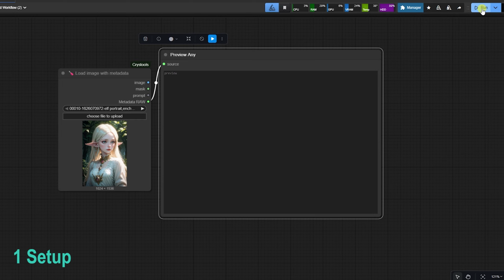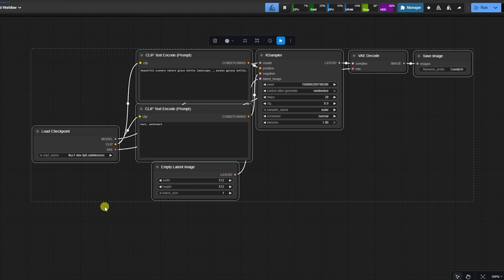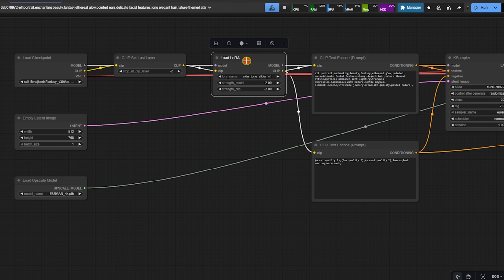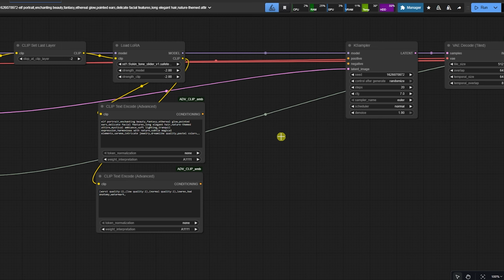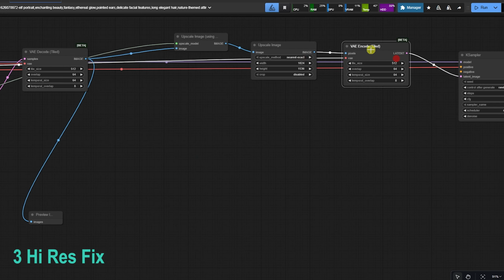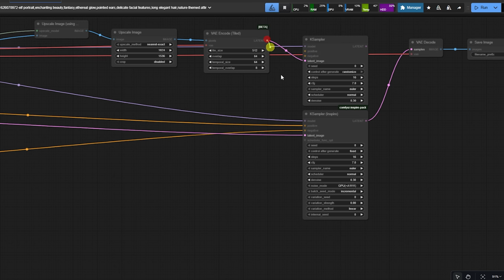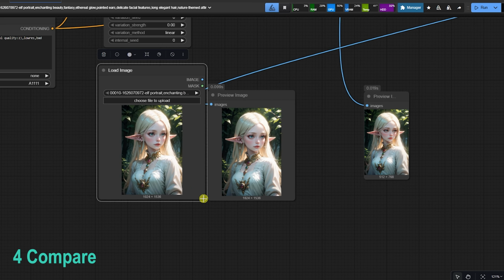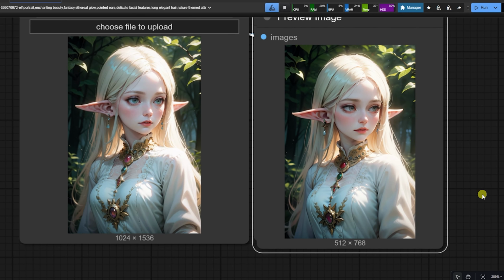🟢 A1111 PNG Info to ComfyUI: Perfect Match + Hires Fix (ComfyUI Shortcut)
⏱️The 3-Minute Node Shortcut:
The Resolution (Empty Latent): 512x768
CLIP Skip (CLIP Set Last Layer): -2

🛠️ Tested On
GPU: RTX 5080 (16GB), RTX 3080 (10GB)
RAM: 64GB
Software: ComfyUI (Python 3.13.9, 3.12.10)